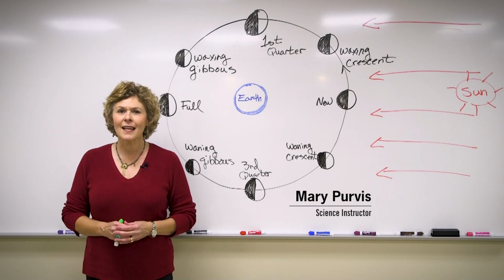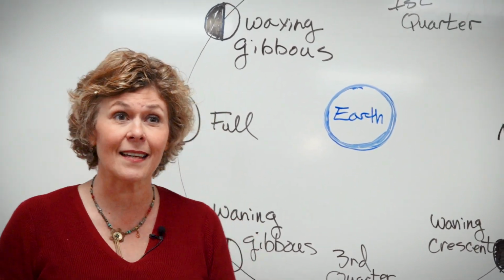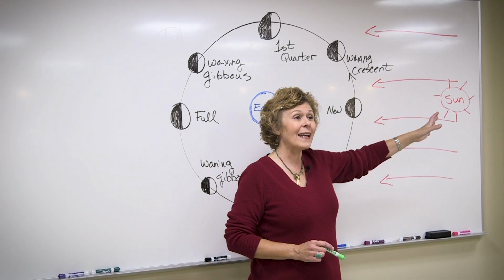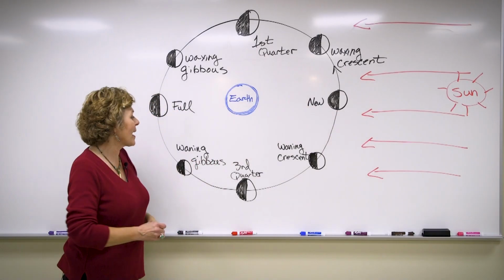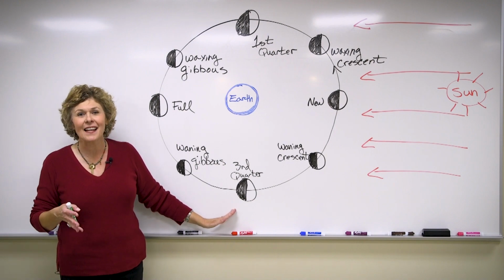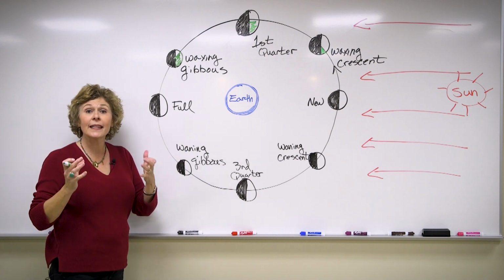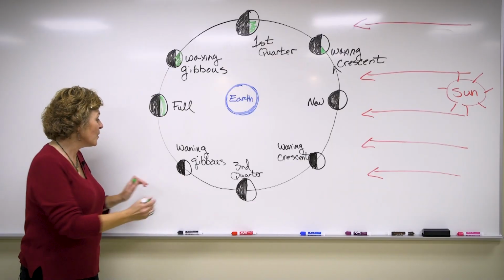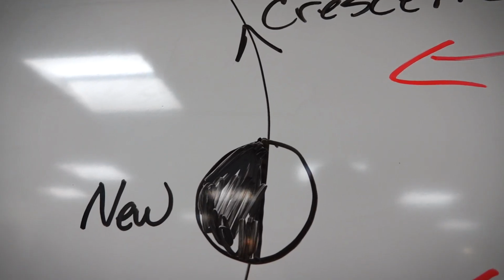CVTC | "Tips of the Trades" How to understand the moon phases